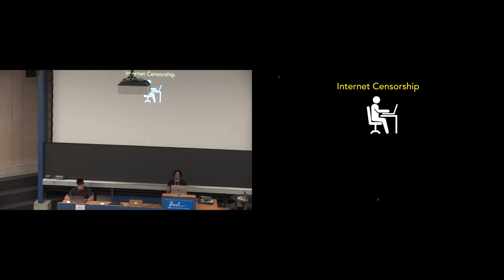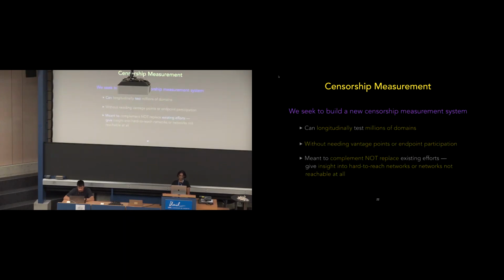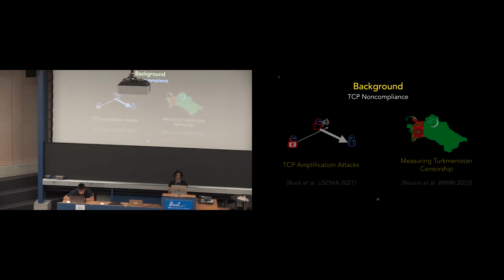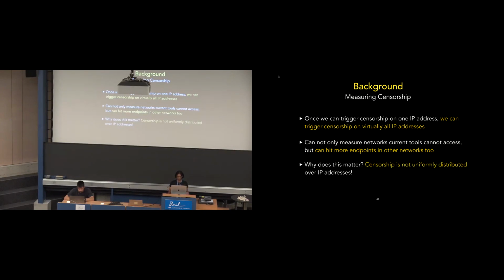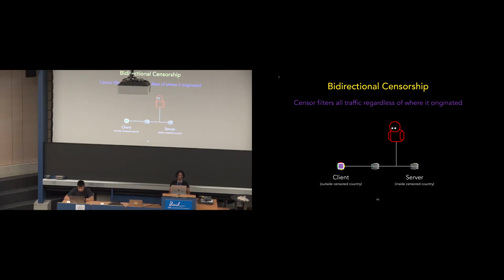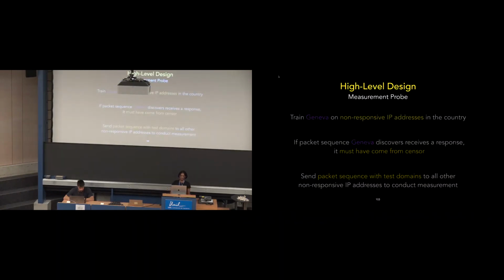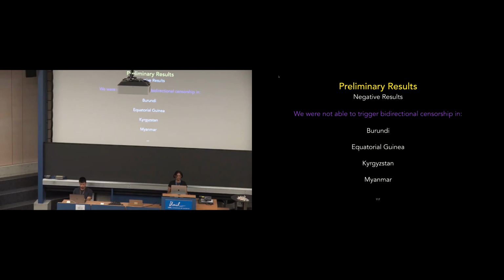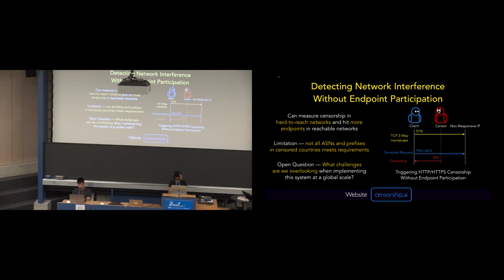[FOCI] Detecting Network Interference Without Endpoint Participation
'Detecting Network Interference Without Endpoint Participation' presented during the FOCI: Censorship Analysis session.

Presented by: Sadia Nourin